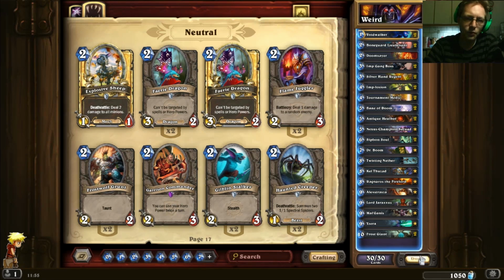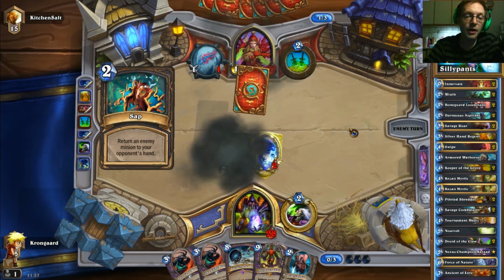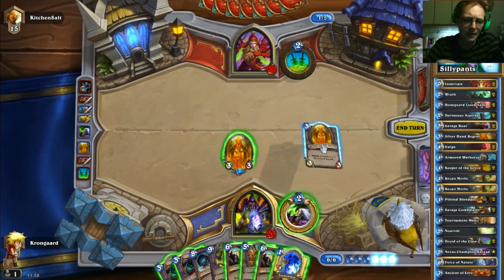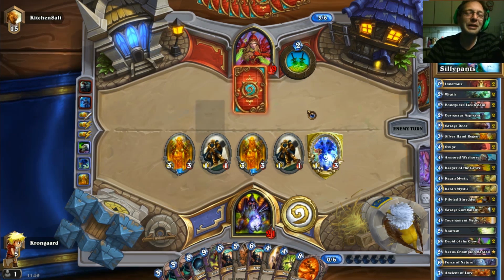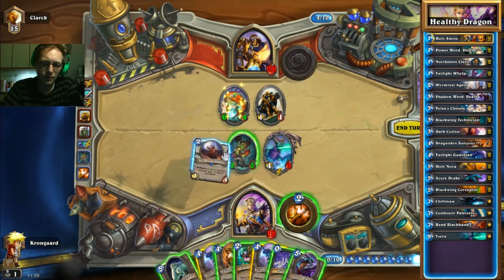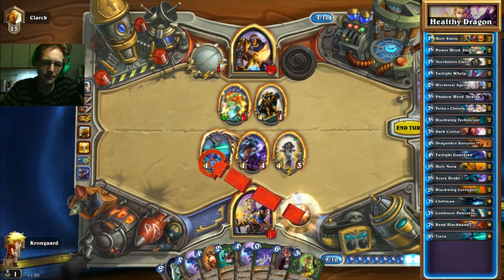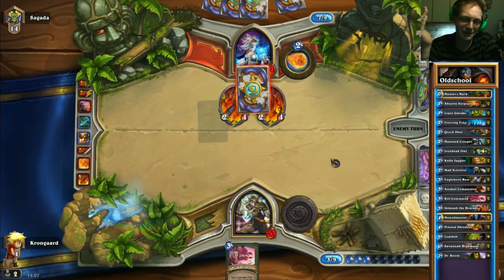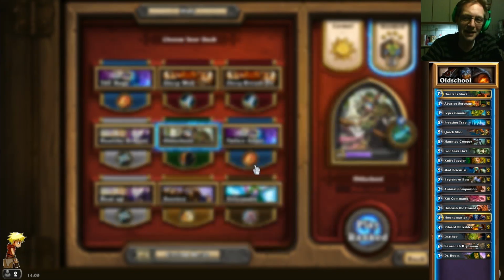Hearthstone | Pirate Warlock Ranked and other fun games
This video show some of my very recent Hearthstone gaming on the European ranked server. I'm playing a few fun decks including a Warlock Pirate deck!!! Arrr - that was really fun to fool around with even though it cost me several ranks to do it!
I complete a few missions, grab some card packs and grind my rank back in a win streak.